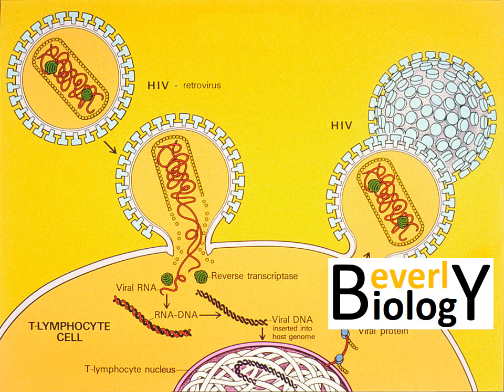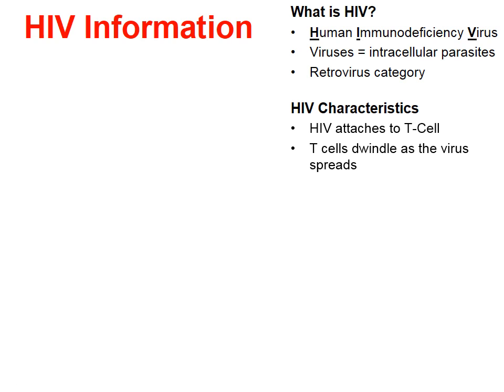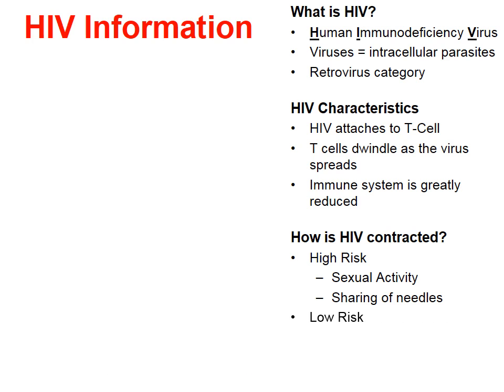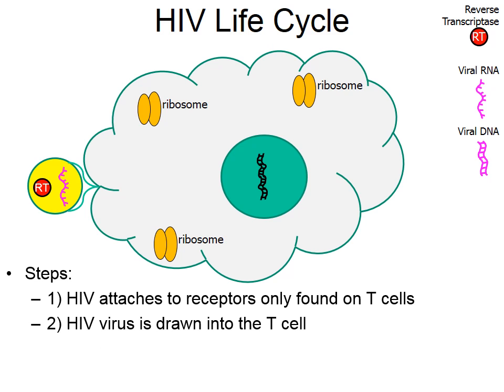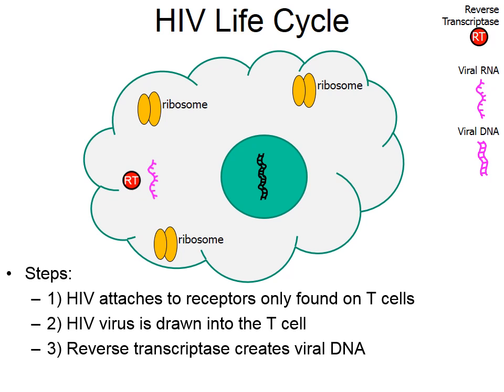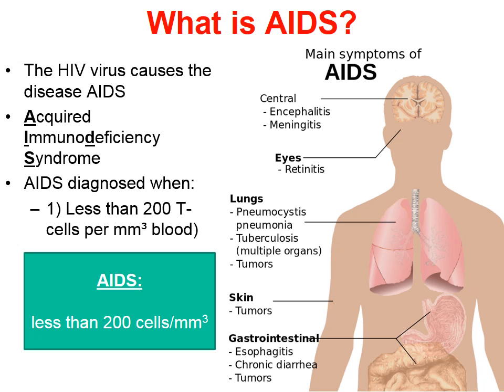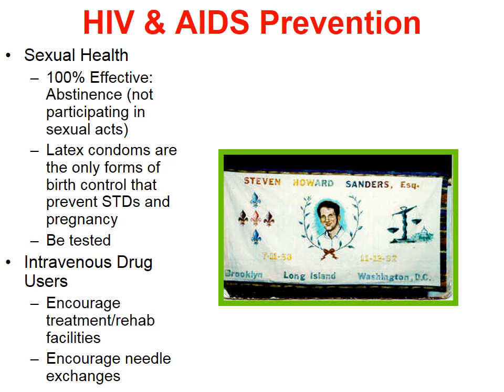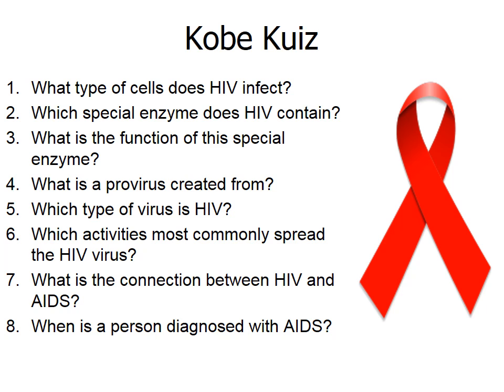HIV and AIDS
This video describes the characteristics of the HIV virus, how the HIV virus replicates, and symptoms of the condition known as AIDS.